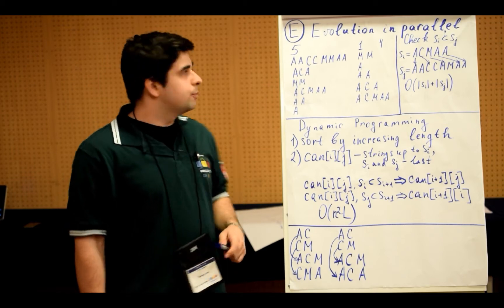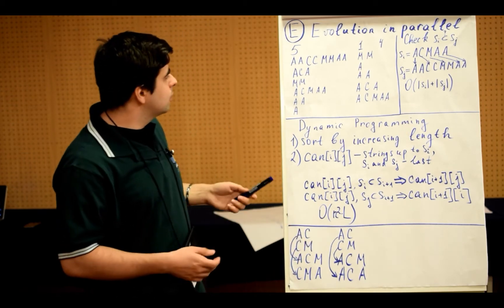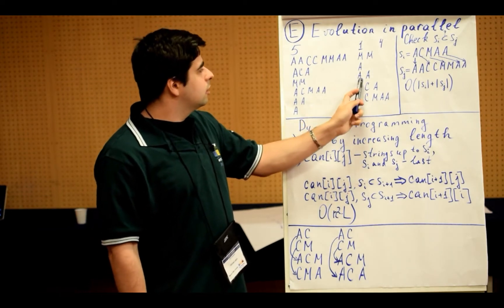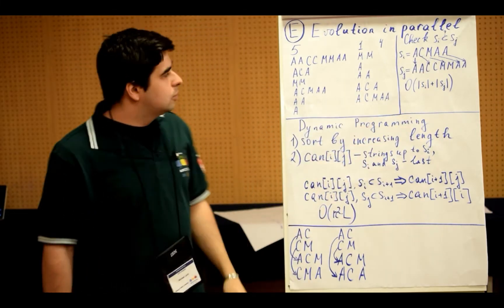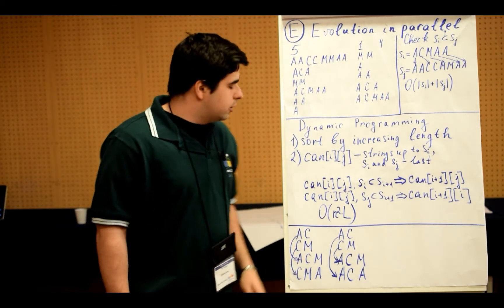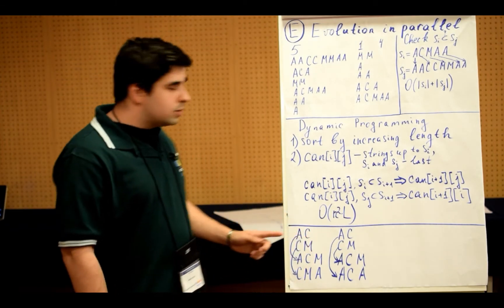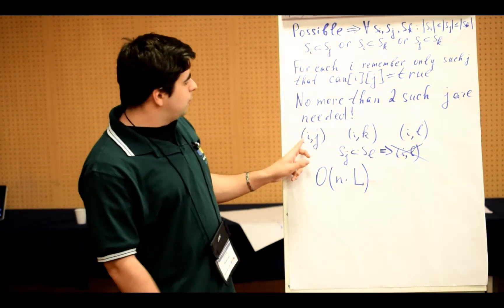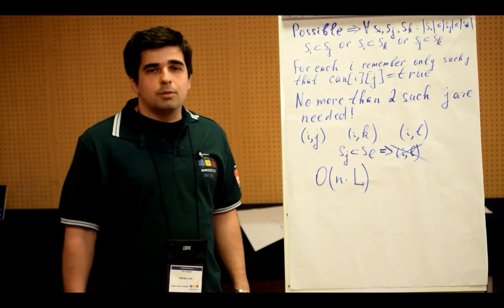Problem E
Our ACM-ICPC 2015 Analysts show a correct solution for World Finals problem E. See all of the problems